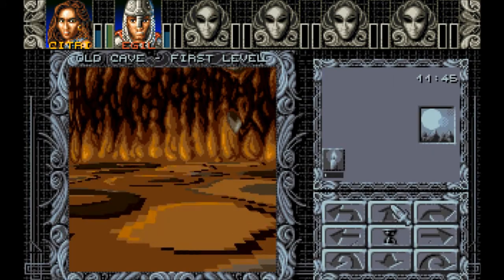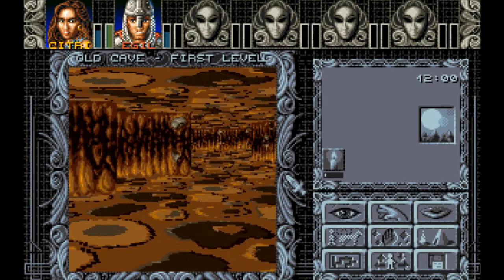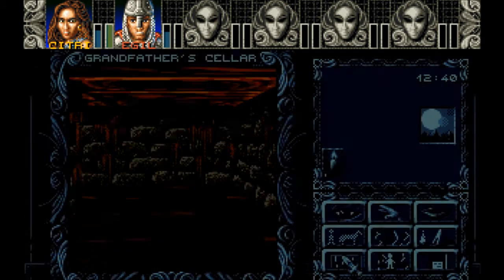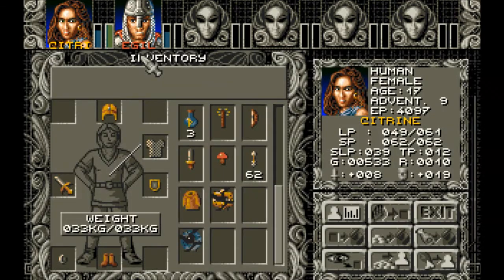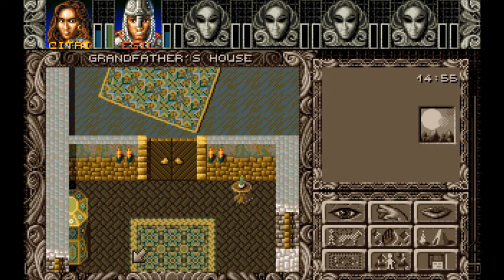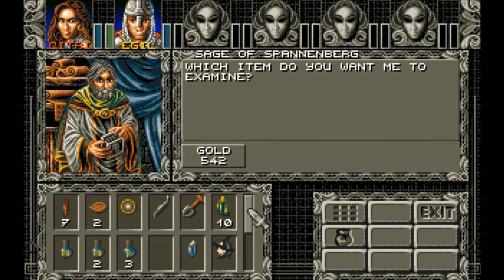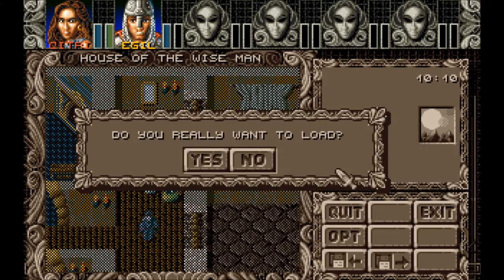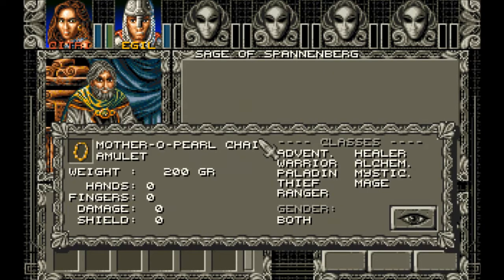Let's Play Ambermoon (English - Blind), Part 28: Old Cave Secret Area!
(Part 5 of 6) Past a cobweb on the second level, there lies a illusory wall. A chest with some goodies hides inside.